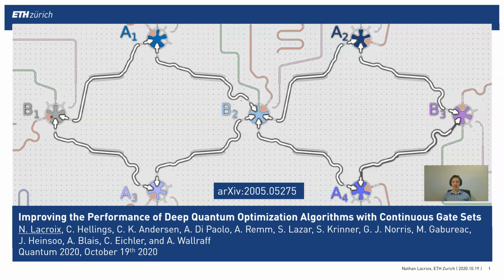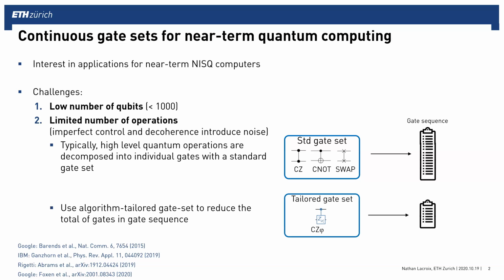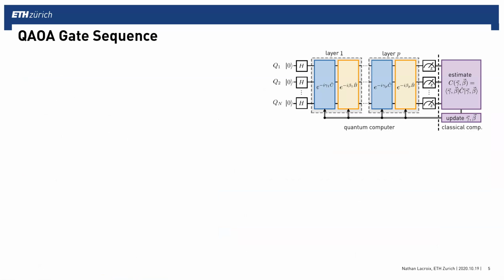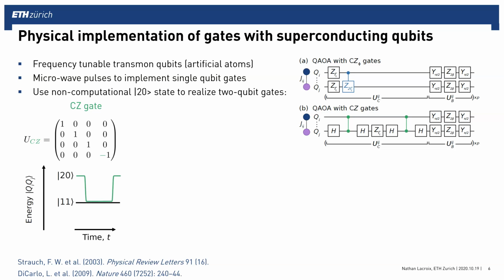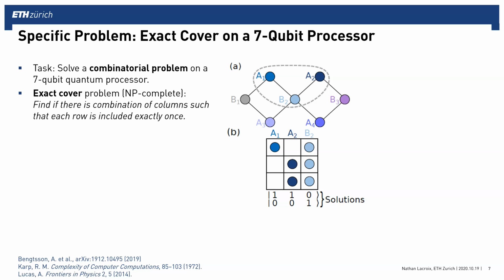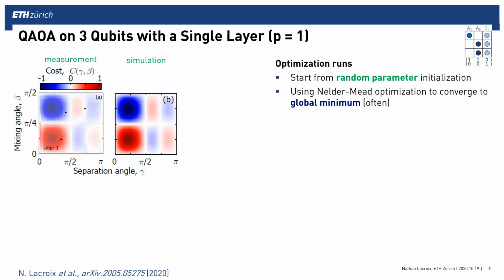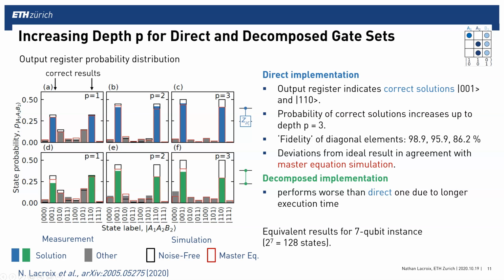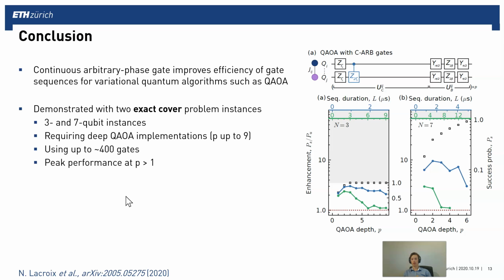Improving the Performance of Deep Quantum Optimization Algorithms with Continuous Gate Sets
Session QCQS-1: Quantum Computing and Quantum Simulation.
19/10/2020, 5:45 PM - 6:45 PM
(30843) Improving the Performance of Deep Quantum Optimization Algorithms with Continuous Gate Sets
Presenter: Nathan Lacroix, ETH Zurich
Authors:  Nathan Lacroix - ETH Zurich; Christoph Hellings - ETH Zurich; Christian Kraglund Andersen - ETH Zurich; Agustin Di Paolo - Université de Sherbrooke; Ants Remm - ETH Zurich; Stefania Lazar - ETH Zurich; Sebastian Krinner - ETH Zurich; Graham J. Norris - ETH Zurich; Mihai Gabureac - ETH Zurich; Johannes Heinsoo - ETH Zurich; Alexandre Blais - Université de Sherbrooke; Christopher Eichler - ETH Zurich; Andreas Wallraff - ETH Zurich

Quantum Device Lab, ETH Zurich,
Switzerland